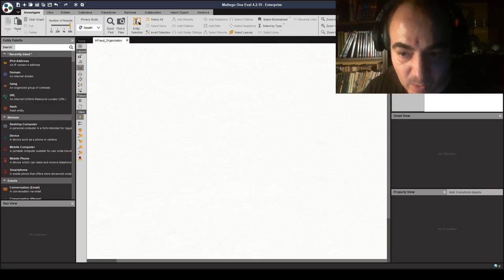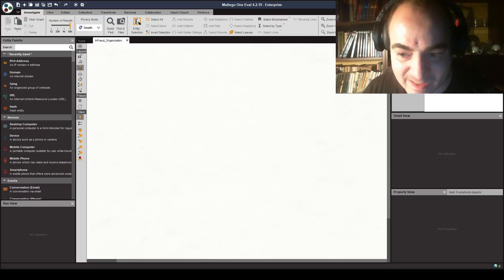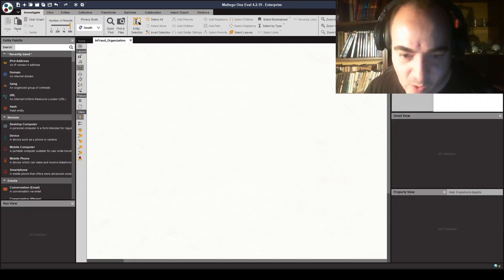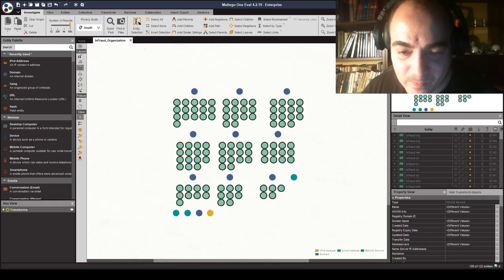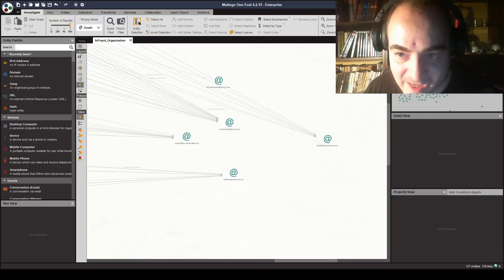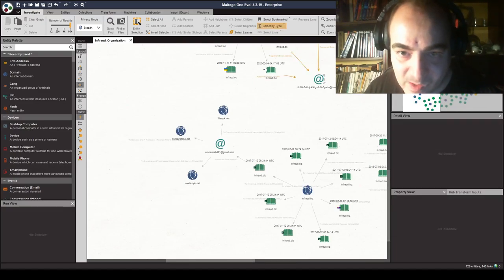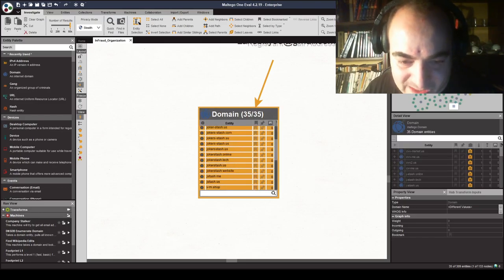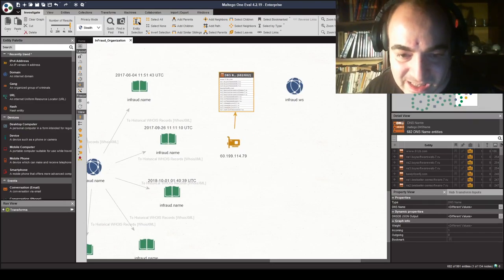Dancho Danchev's WhoisXML API InFraud Organization Maltego Video Tutorial Guide Manual Case Study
This is Dancho Danchev I'm an internationally recognized cybercrime researcher security blogger OSINT analyst and threat intelligence gathering analyst. I'm currently running one of the security industry's most popular security publications which is my personal blog - Dancho Danchev's Blog - Mind Streams of Information Security Knowledge where I've managed to attract 5.6M page views since its original start back in December, 2005 when I was busy acting as a Managing Director and running the infamous portal.

My current position is a DNS Threat Researcher at WhoisXML API since January, 2021 where I've been producing a variety of high-quality and never-published and discussed before cybercrime research case studies which you can find at our company Web site which is and I've decided to record a video manual demonstration discussing in-depth and offering the necessary technical details behind the recent InFraud cybercrime-friendly forum community organization bust where multiple cybercriminals behind the Web site were finally brought to justice with over a decade of "media echo" effect achieved due to the enormous popularity of the InFraud Organization cybercrime-friendly forum community across the cybercrime ecosystem.

In this tutorial I'll be using Maltego in combination with my personal OSINT research and Technical Collection gathering methodology including the fact that I've been sitting on a treasure trove of actionable intelligence on the InFraud gang for a quite a while where the ultimate goal would be to communicate my technical findings to WhoisXML API's audience in specific users and readers interested in learning more behind the Internet-connected infrastructure of the InFraud Organization.

Let's start from the basics which in this case include the active dossier building technique and methodology which I've established throughout the years in specific the actual monitoring of some of the primary domains behind the gang's online operations including one of their primary IP which leads us to use several high-profile and extremely relevant community and vendor-based services for the purpose of enriching the actual domain and IP information potentially exposing the entire Internet-connected infrastructure of the InFraud cybercrime gang.